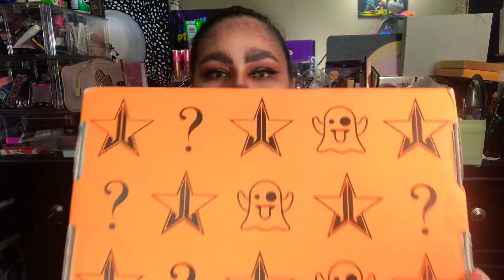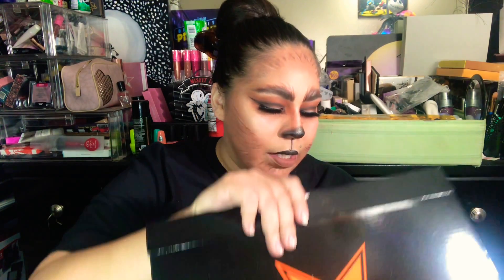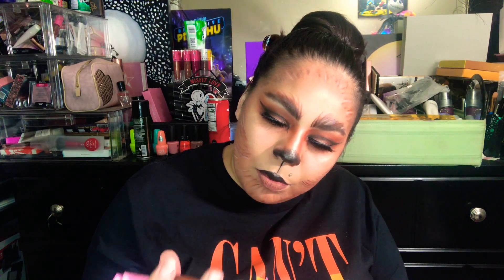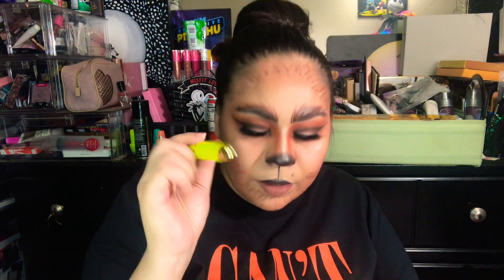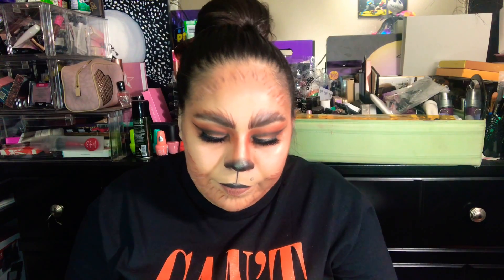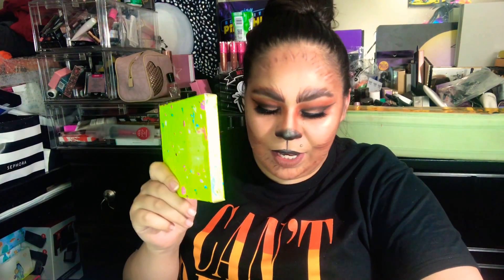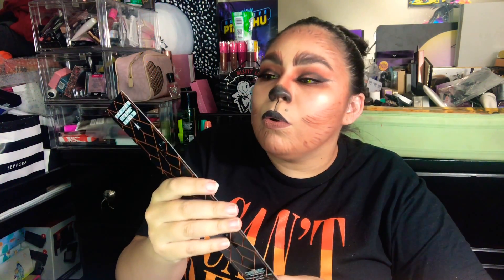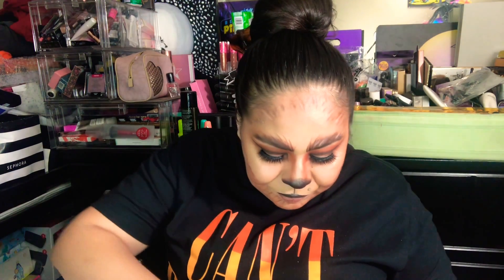Jeffree Star Halloween mystery boxes + Giveaway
Add you favorite holiday in the comments or if Halloween is your favorite holiday then add your favorite Halloween emojis.
Also be following my IG: jessiejaemua